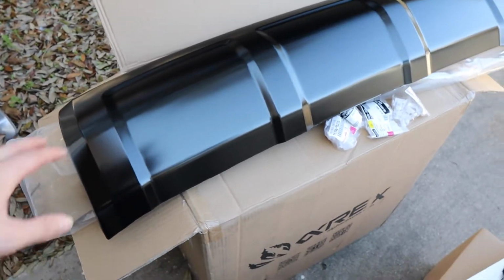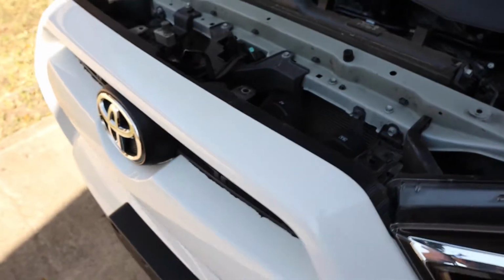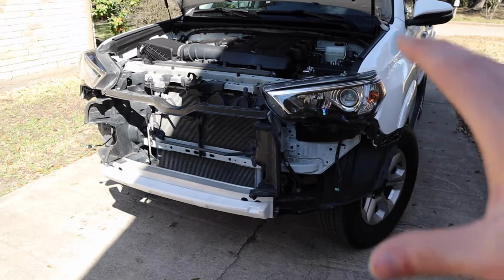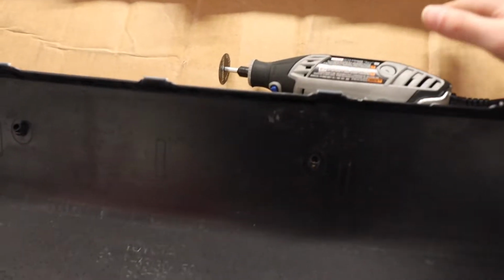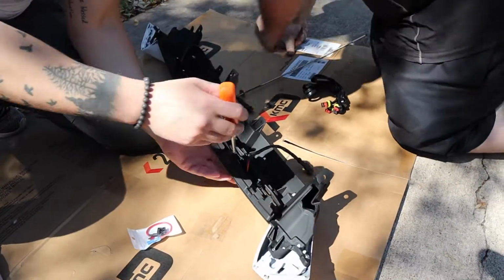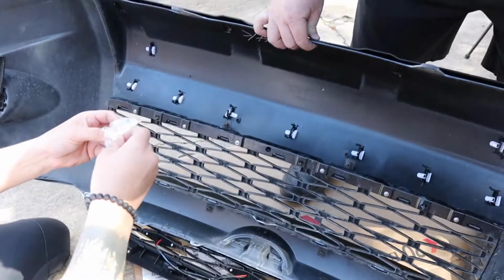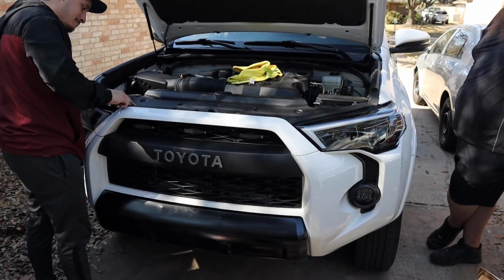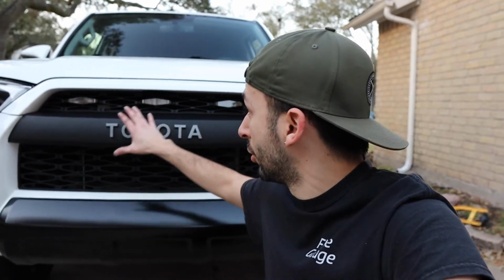2019 4Runner TRD Pro Front Valance Install | SR5 Conversion Part 1 Flake Garage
Today we are installing the TRD Pro Valance into my buddy Joe's 4Runner SR5. Parts below
Check out the easy to follow steps on how to do this to your own Toyota 4Runner. You can find the lower valance online or you local Toyota dealership. Reps are also available but we don't know how good fitment is on those.

Intro (0:00)
Front Valance (0:39)
TRD Pro Grille (1:10)
Removing Front Bumper (1:53)
Valance Markings (3:43)
Removing Grille (4:10)
Dremel for Valance (5:14)
Installing Pro Grille & Raptor Lights (6:38)
Installing Valance (8:11)
Everything Together (9:40)
Before and After (10:10)
Final Thoughts (11:19)